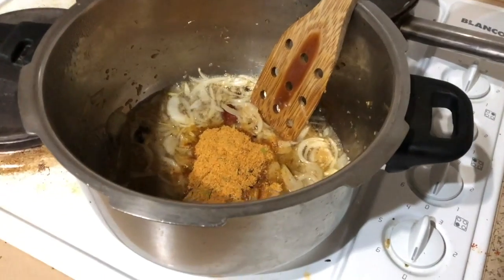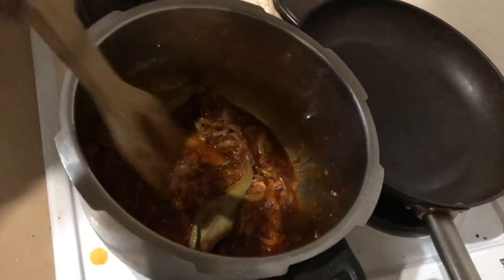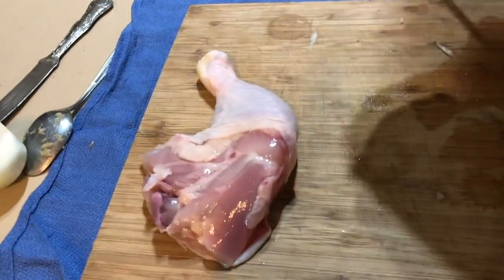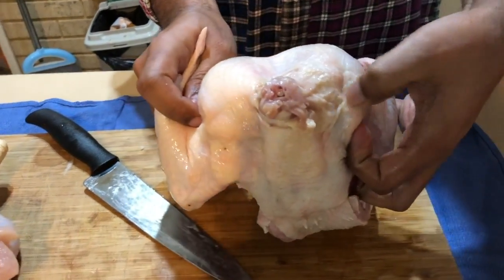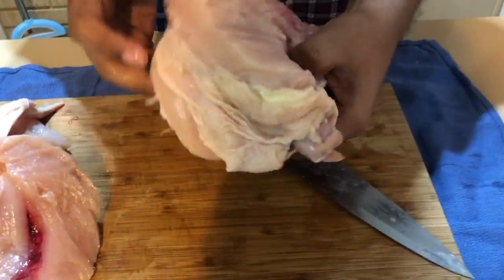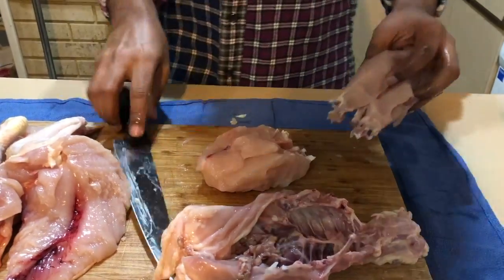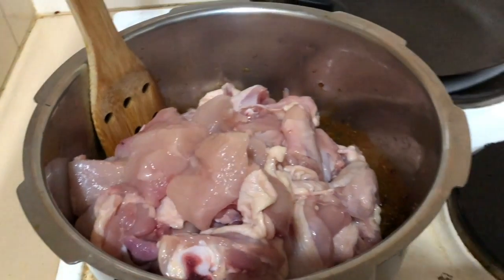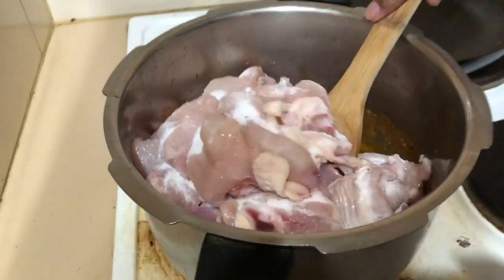Making of the world's best chicken biriyaani - an artist's version: Clip 2 of 3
Clip 2 of 3: If I invite any one of my friends home for a meal, the Biriyaani is an essential on the menu. In the past, I was tired of repeatedly explaining to everybody as to how I made it because invariably, they would ask. To put an end to my misery I made these (3) series of videos which I could always forward readily when I was questioned about the makings of the world's best Biriyaani. Want to have some at home? You are most welcome to visit us, I will pay for your return ticket (only). Otherwise, you could make biriyaani by yourself if you follow these videos carefully. Although biriyaani has existed since time immemoriable, the originality I claim on this dish is the "tweaking" which has lead to this short-cut method. The background music including composition, arrangement, rendering, and production are my original work and therefore the title, "an artist's version." Enjoy!